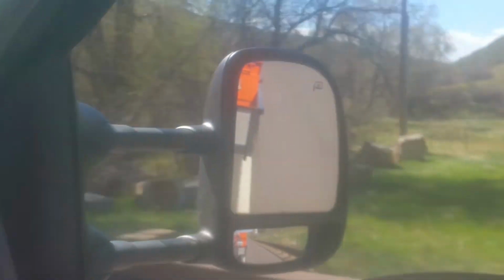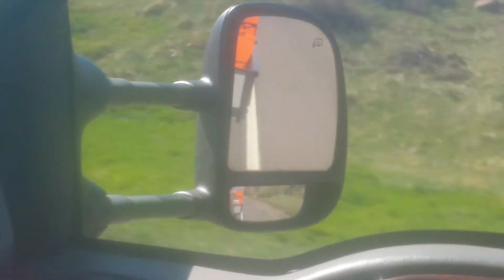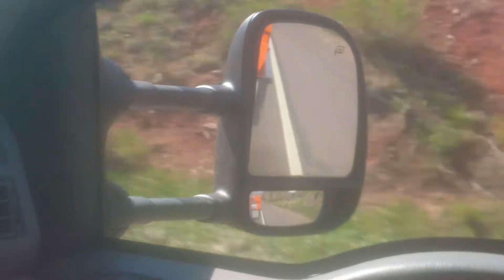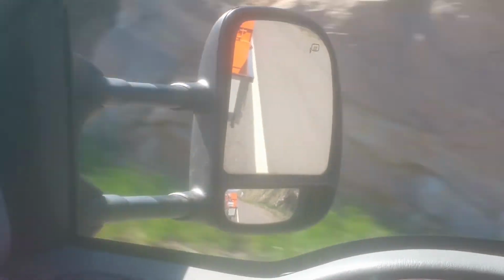6.0 powerstroke misfire smoking injector?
6.0 powerstroke misfire smoking injector?